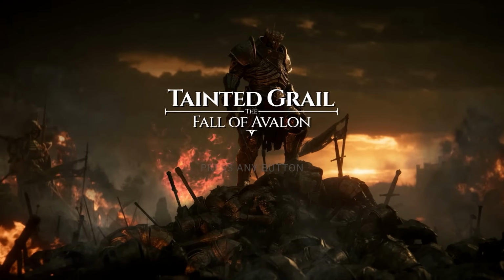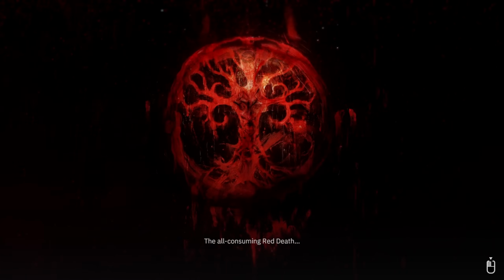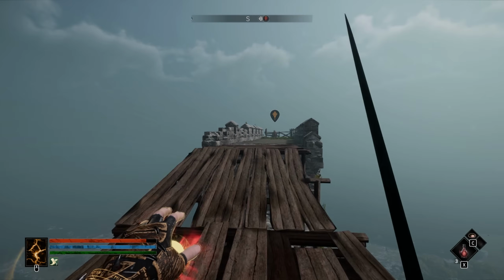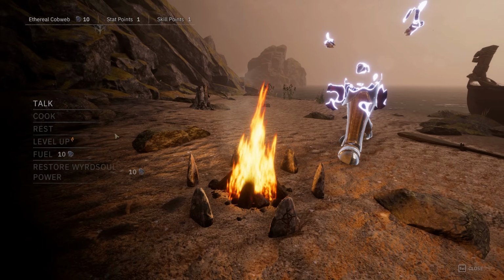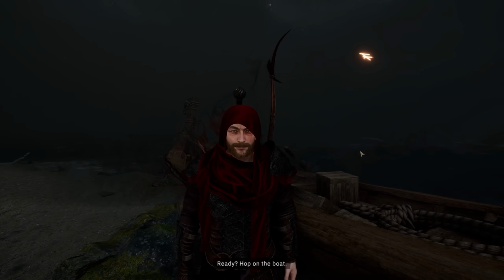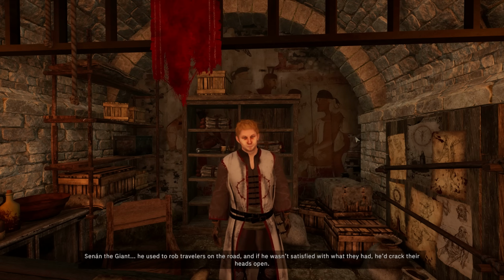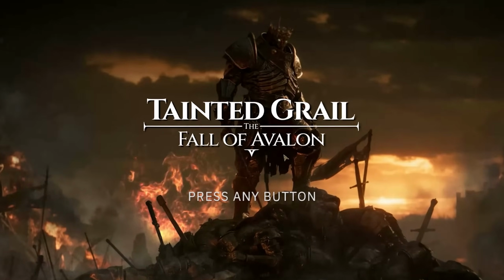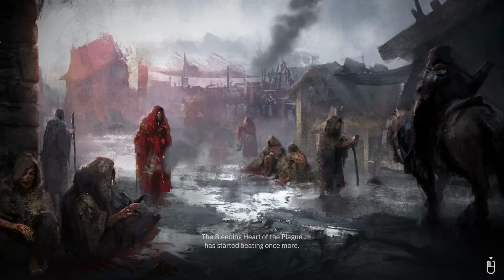Tainted Grail: Fall of Avalon is the Skyrim Sequel I Always Wanted (Review)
Tainted Grail: The Fall of Avalon is a game very similar to the Elder Scrolls by Bethesda - But honestly, it's so much more. So, here's my review.

00:00 - Tainted Grail
00:46 - First impressions & performance
02:10 - Combat & Gameplay
04:22 - World Design & Exploration
07:26 - Story & Dialogue
08:55 - The animations... (yikes)
10:57 - Is it worth it?